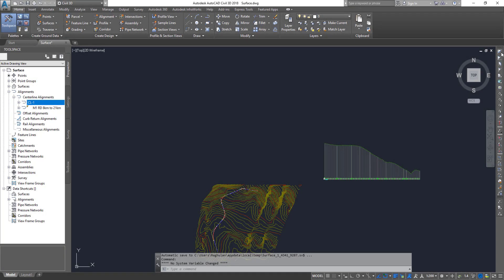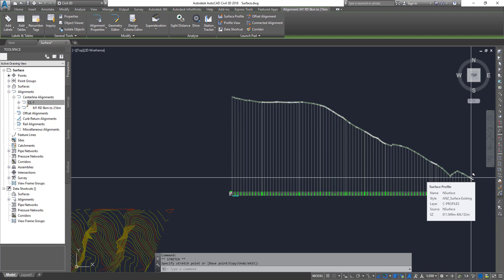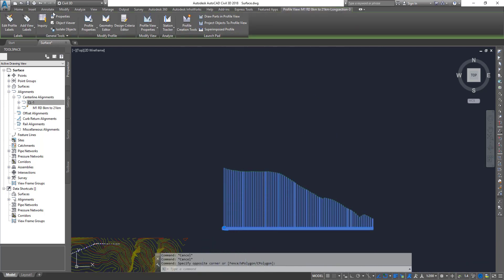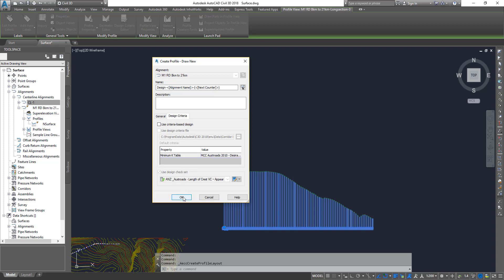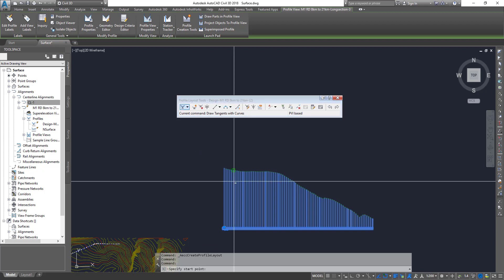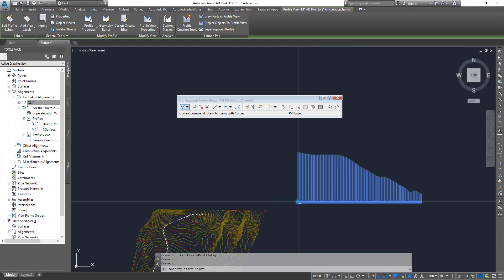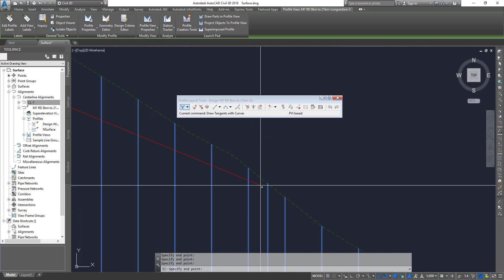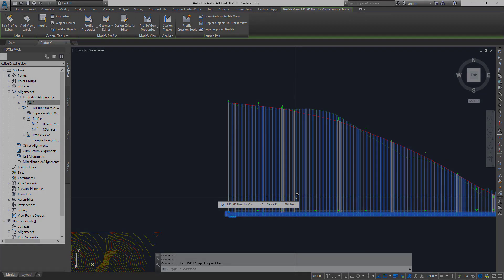Creating Design Profiles in Civil3D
Creating Design Profiles